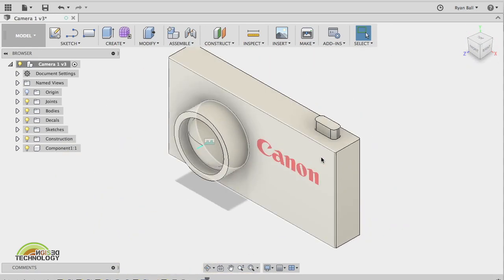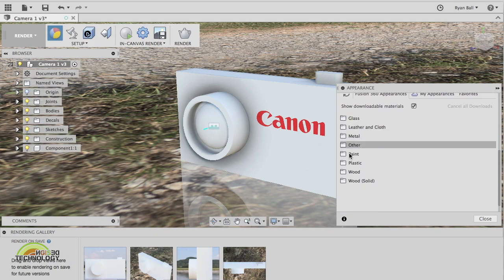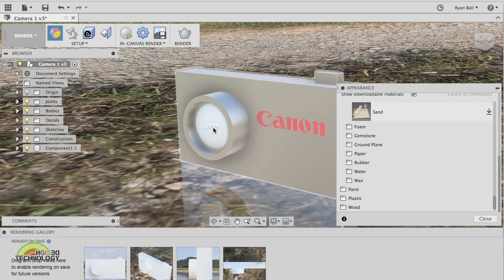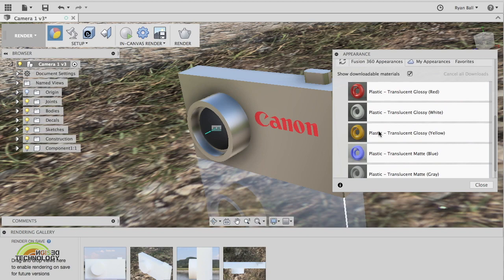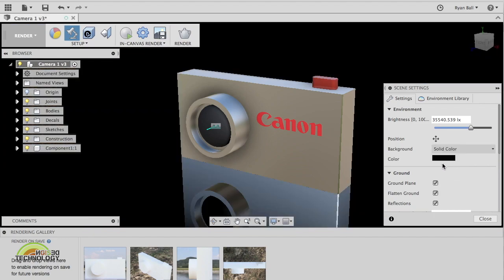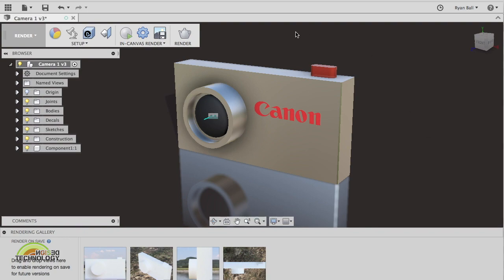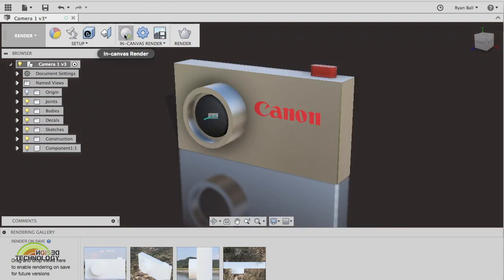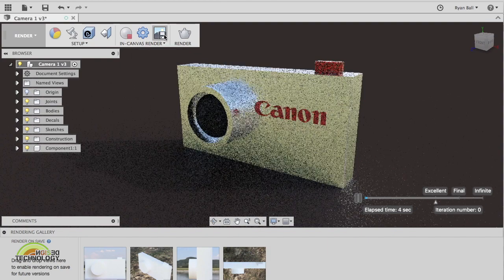Rendering in Fusion 360 (7)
How to add colours, materials and textures to your camera